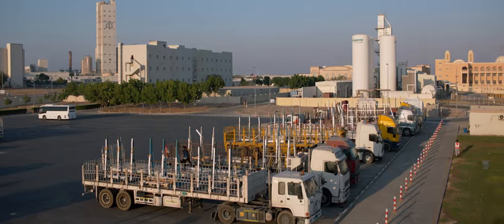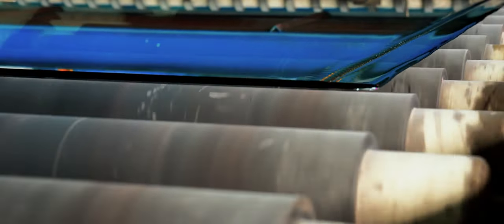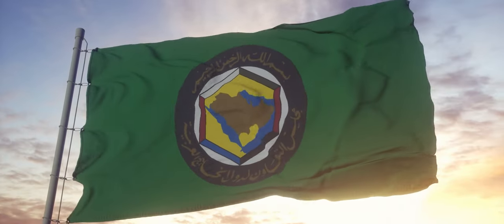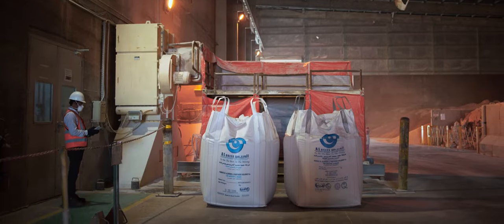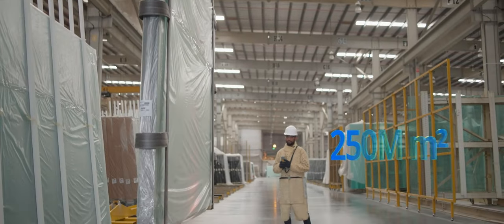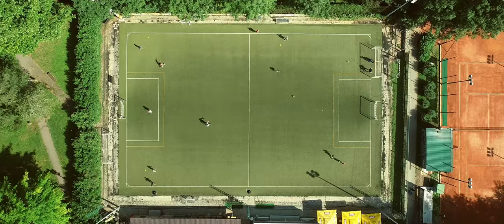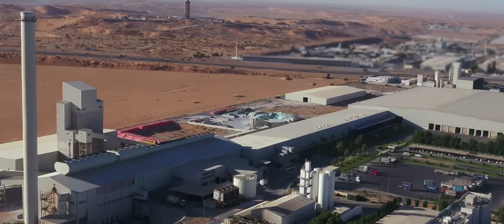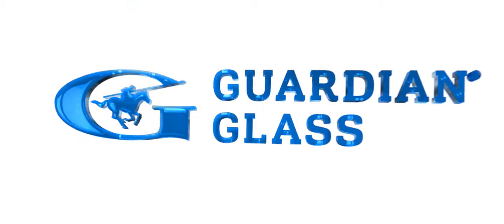Take a Look Around: Guardian Glass in Ras Al Khaimah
Go "on location" to see our float and coated lines, warehouse, and the team that enables us to innovate at Guardian Glass in Ras Al Khaimah, United Arab Emirates.

If you are interested in the tour, please submit your form through this